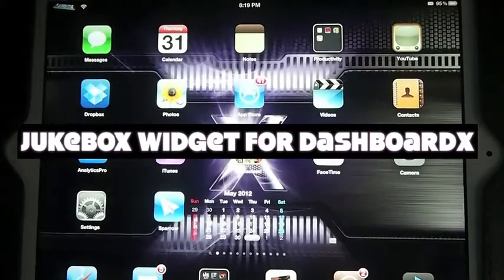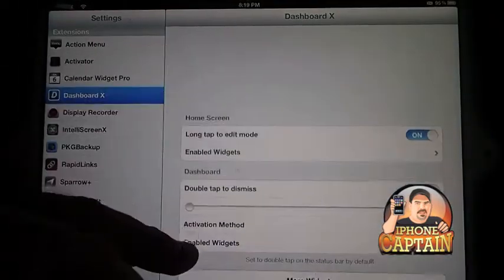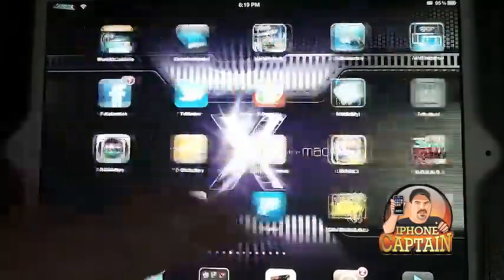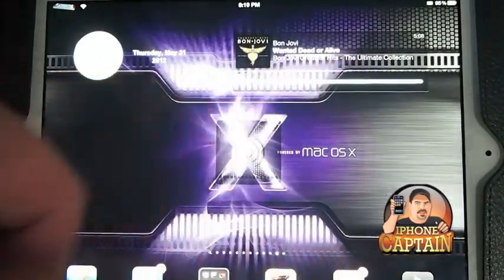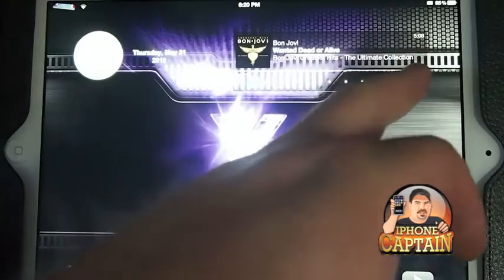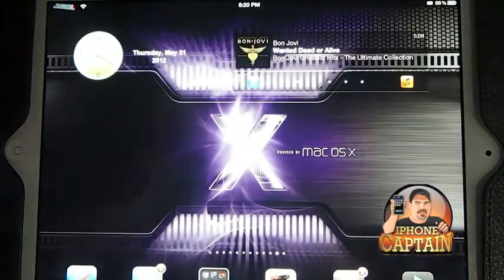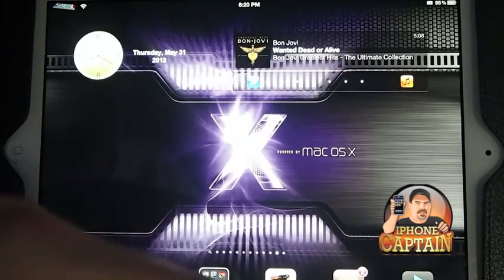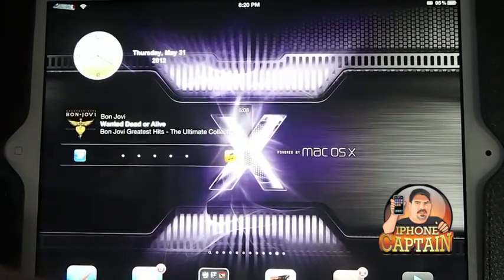JukeBox Widget for DashboardX on iPad/iPhone/iPod